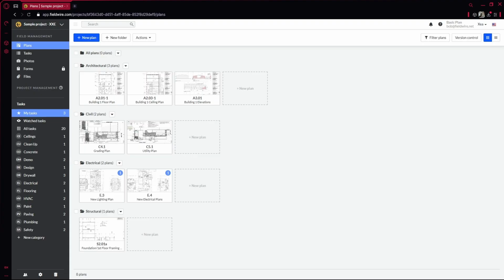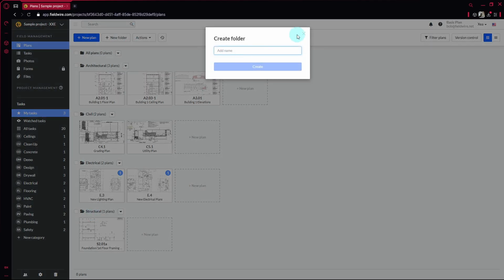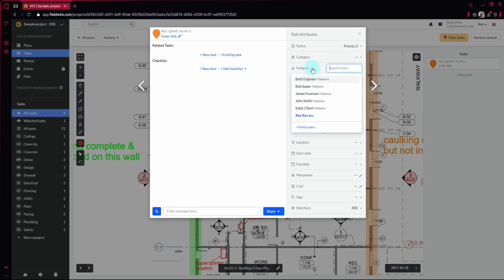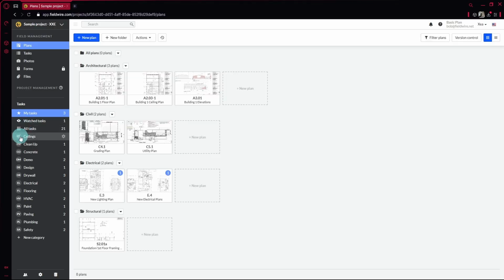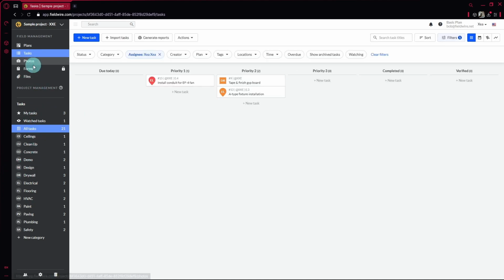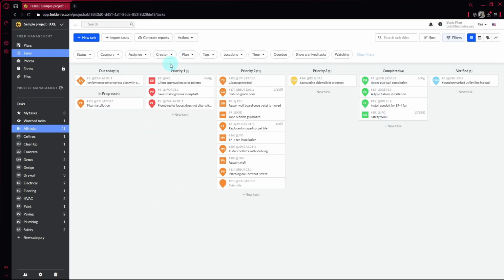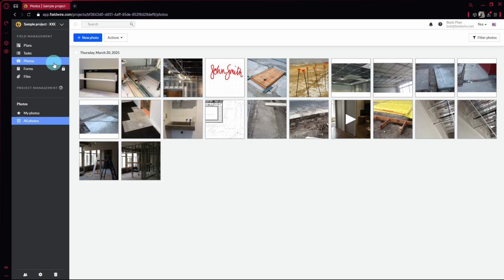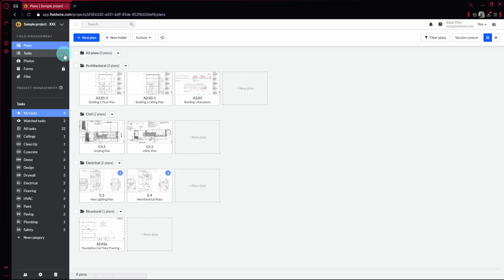Fieldwire Tutorial || How to Use Fieldwire for Construction (Full Guide)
Learn how to use Fieldwire for construction with this full guide tutorial. From project management to task tracking, we'll show you the best method for using Fieldwire on your construction projects!